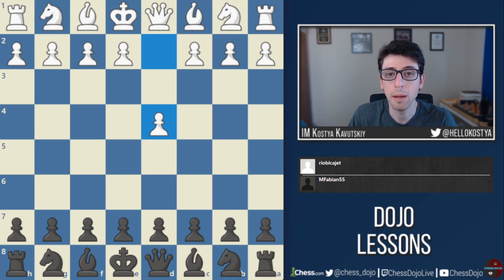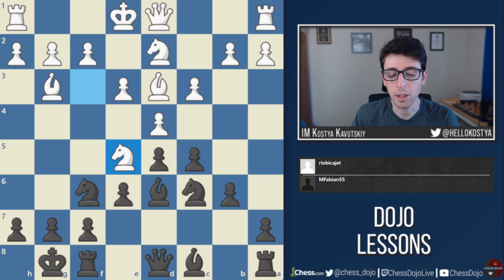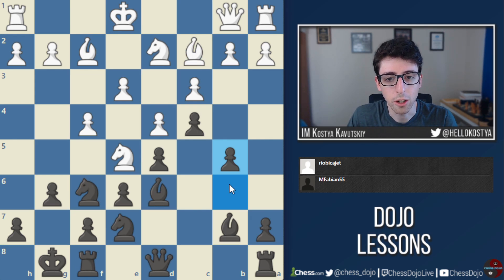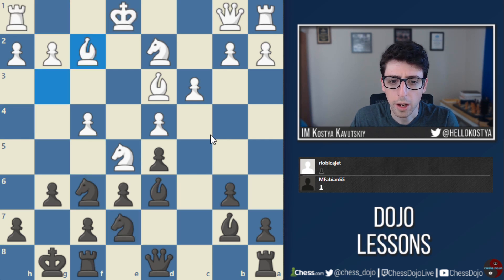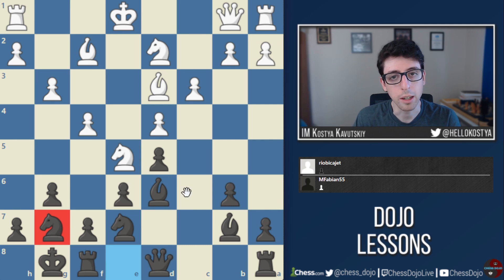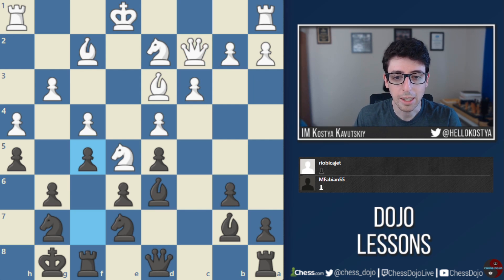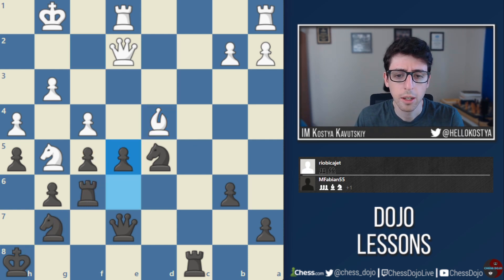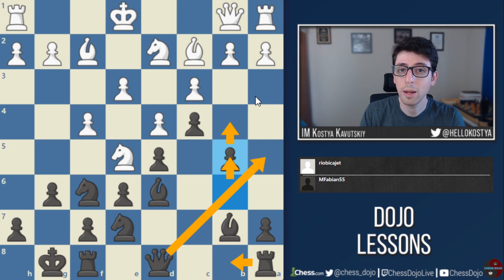What Not To Do Against the London w/ mfabian55 | Dojo Lessons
IM Kavutskiy reviews a game played in the Dojo.